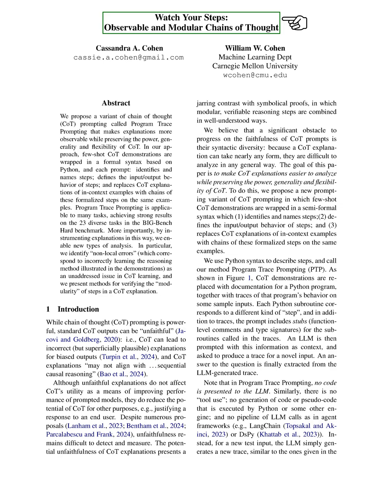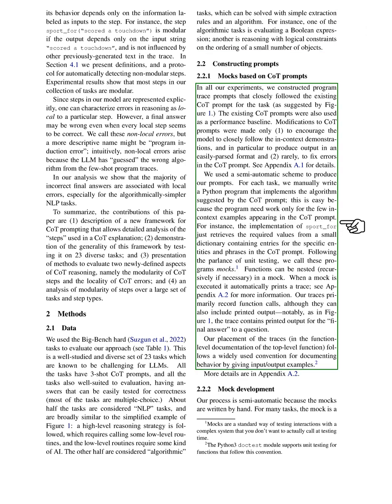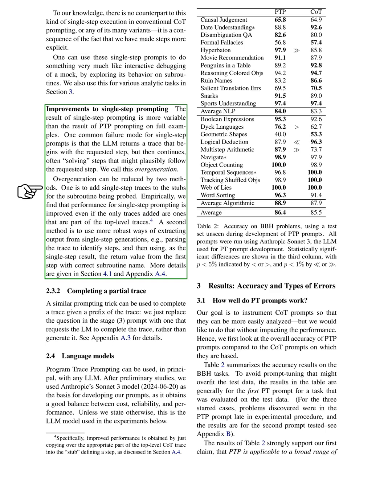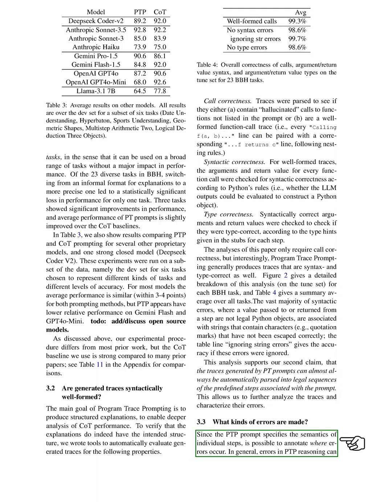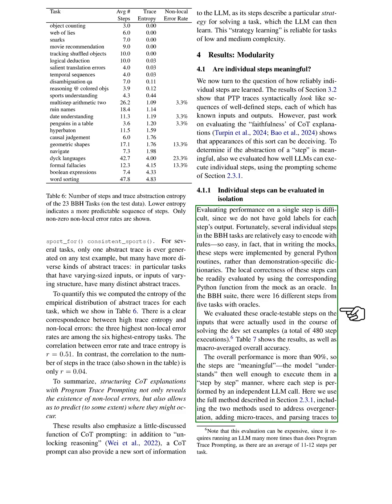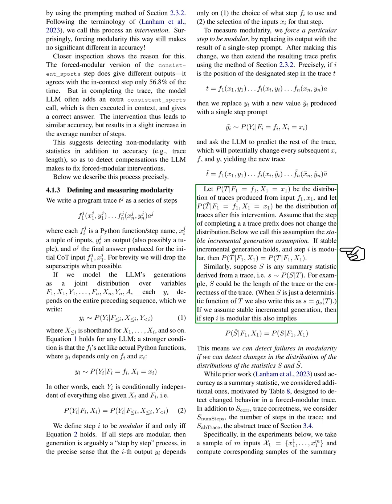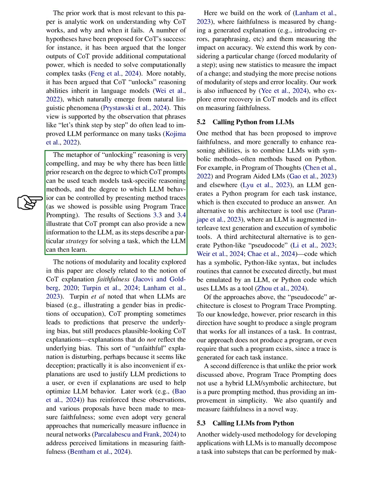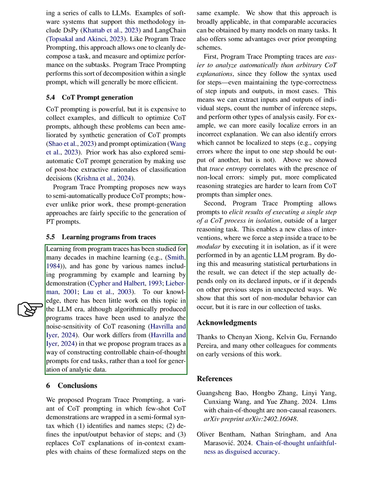Watch Your Steps: Observable and Modular Chains of Thought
We introduce Program Trace Prompting, enhancing chain of thought explanations with formal syntax, improving observability, and enabling analysis of reasoning errors across diverse tasks in the BIG-Bench Hard benchmark.